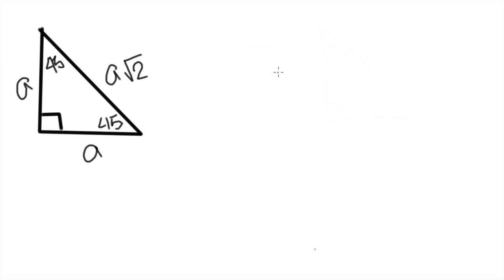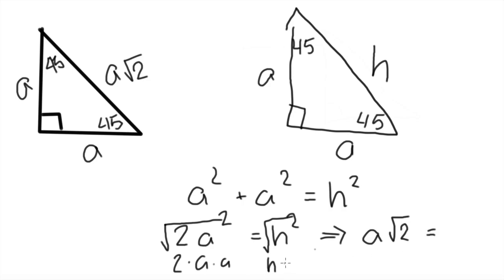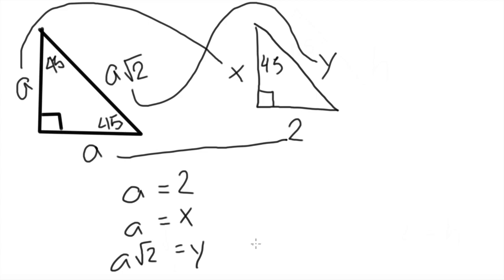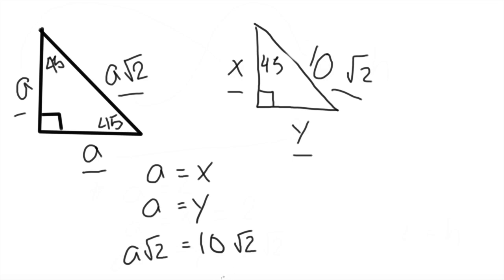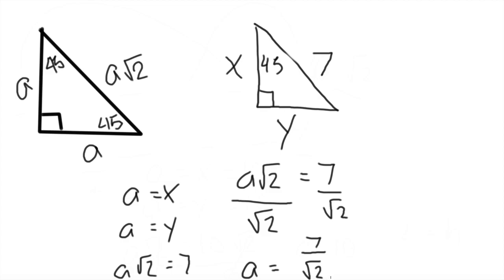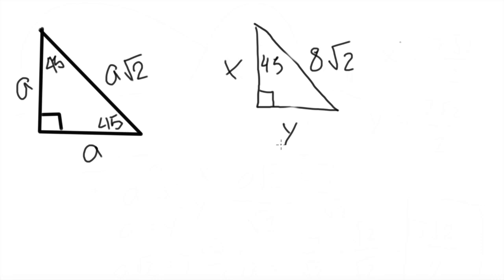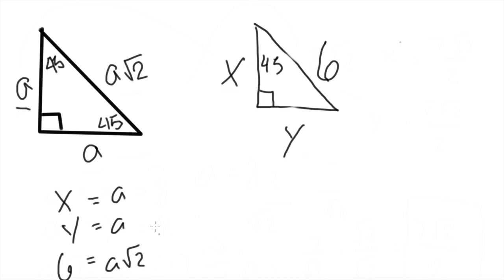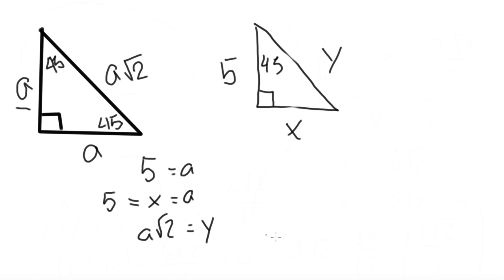Solving 45 45 90 Triangles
This video is about how to solve a  45 45 90 triangle when you are only given one side length.